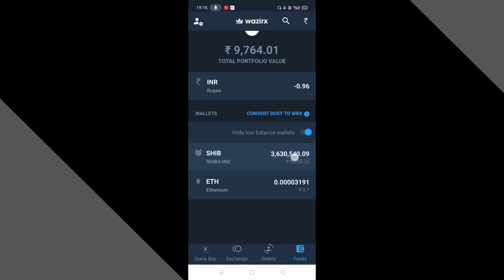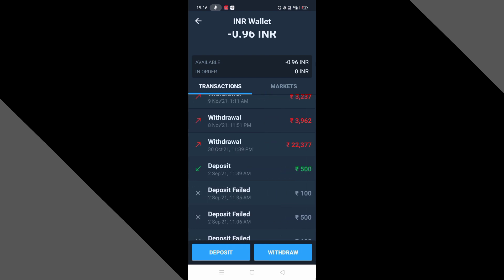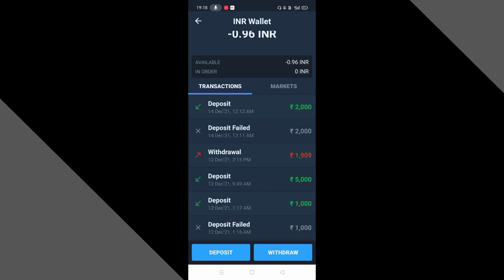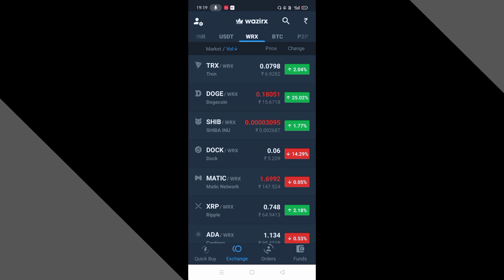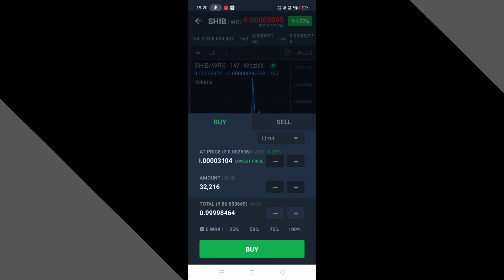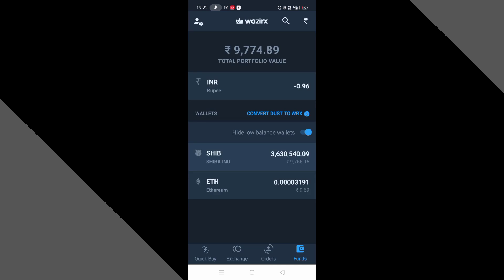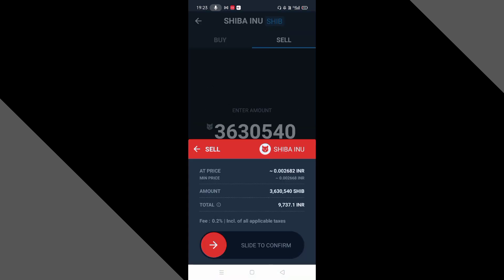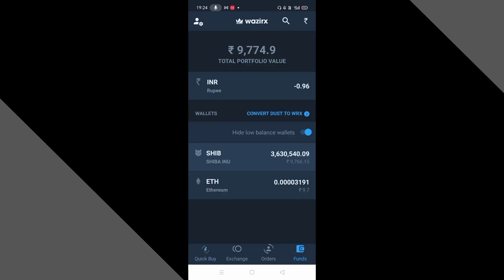Work From Home Jobs | SHIBA INU Listing🔴Shiba Inu Revealed Today ? Shiba Inu Coin Good News Shiba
So, Today I Share A Video About Work From Home Jobs | SHIBA INU Listing🔴Shiba Inu Revealed Today ? Shiba Inu Coin Good News Shiba

My Gears:-
►Mobile Phone
►WireLess (Keyboard/Mouse)
►Soft Light
►Ring Light

Topics and points discussed -

Best earning apps for android
Typing jobs daily payment
Copy paste jobs
Mobile typing jobs from home
Freelance Jobs
App se paise kaise kamaye
Paise Kaise kamaye
Data Entry Work
Online Data Entry
Good Income Part-time Jobs
Typing Jobs
Online Jobs
Data entry jobs for students
Data entry jobs for 10th pass
Data entry jobs for 12th pass
Part-time data entry job
Part-time job
Part-time jobs for students
Part-time jobs for freshers
Freshers jobs
Typing jobs from home
10th pass jobs
12th pass jobs
Earn Money Online
Data Entry Work 2020
Online Data Entry Job
Part-time Job
Freelance Jobs
Earn Good Income
Fresher Jobs
The best work from home
Best part-time jobs for high school students
Freelance writing jobs
Freelancer how it works in Hindi
Data entry in freelance
Part-time job
Part-time income
Online captcha writing jobs
Work from home
Excellent income
Freelancer
Cash Adda
Freelance jobs from home
Freelance jobs online
Part-time data entry jobs from home without investment
Typing jobs online from home
Part-time online data entry jobs from home
Part-time typing jobs from home
Freelancer
Daily dose of money